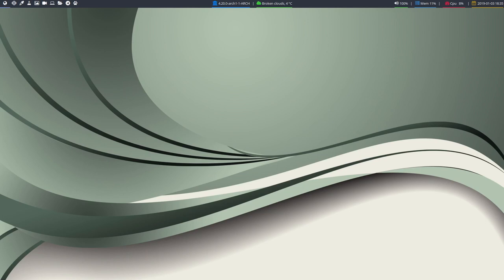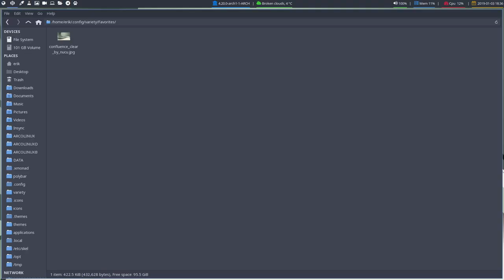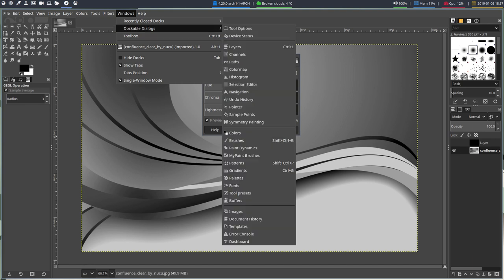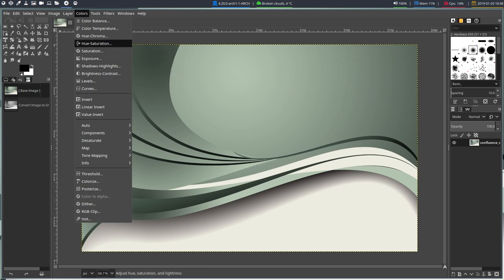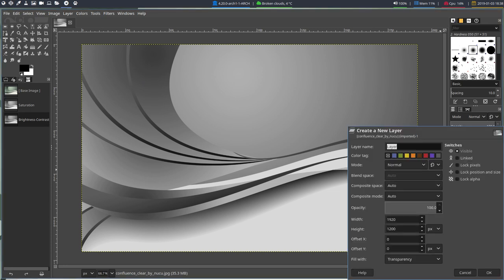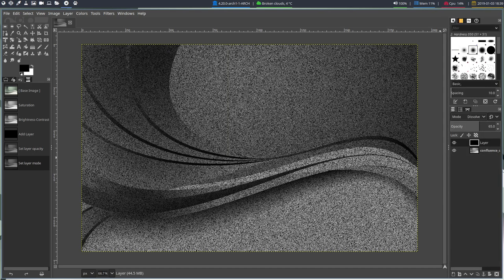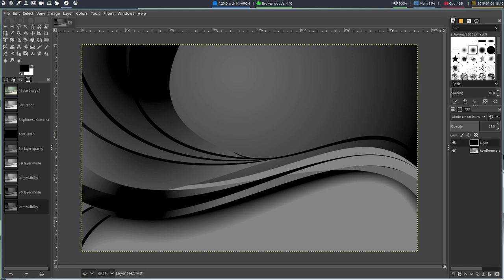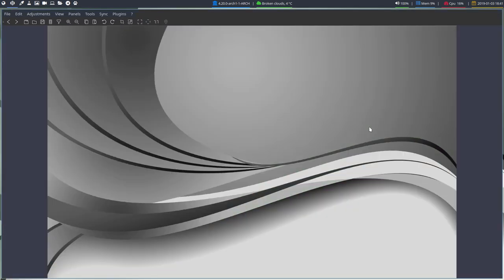ArcoLinux : 755 making a wallpaper monochrome with gimp on xmonad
NO ARTICLE JUST FUN